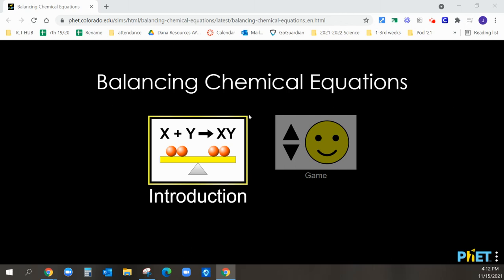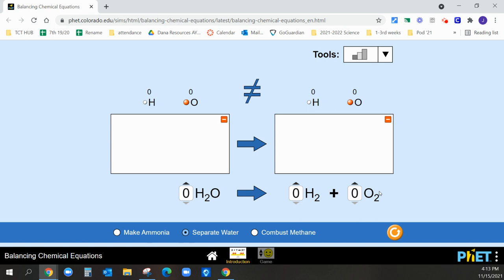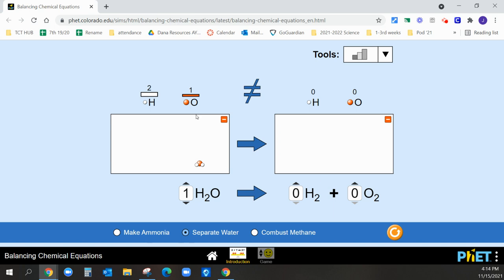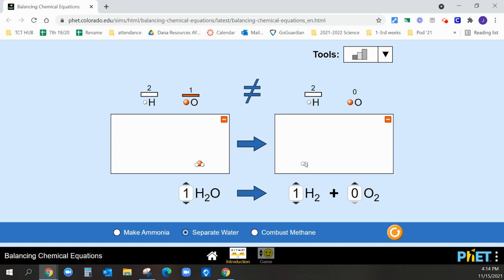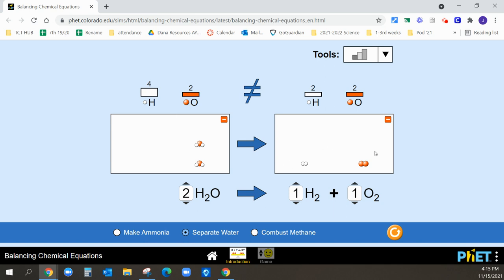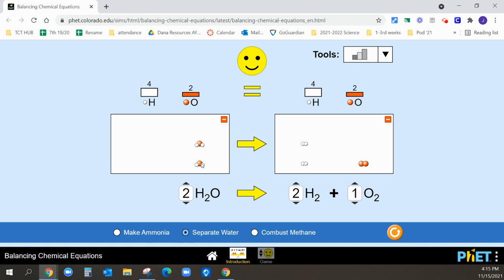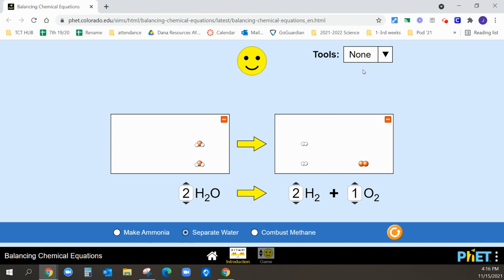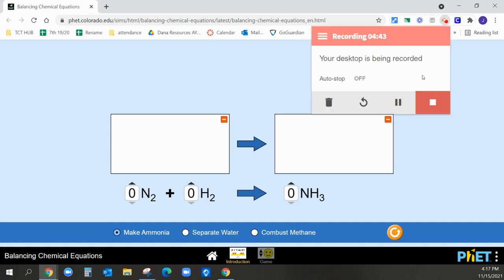PHET Intro Balancing Chemical Equations